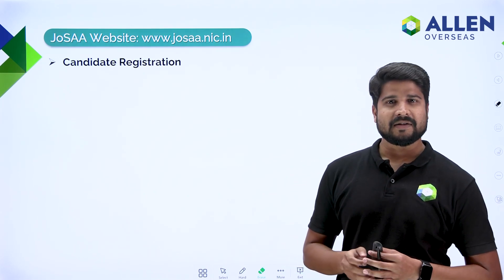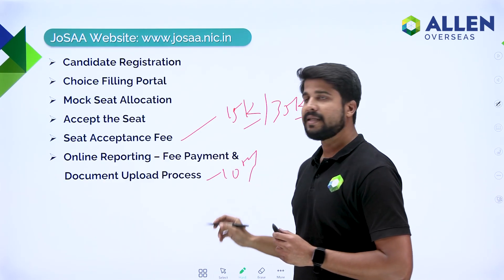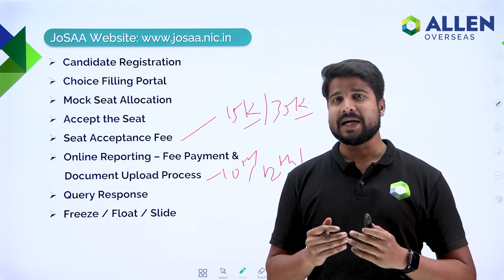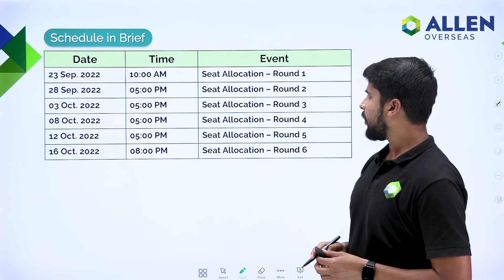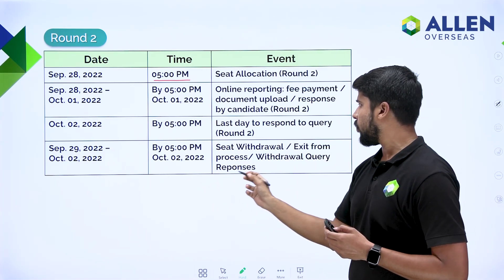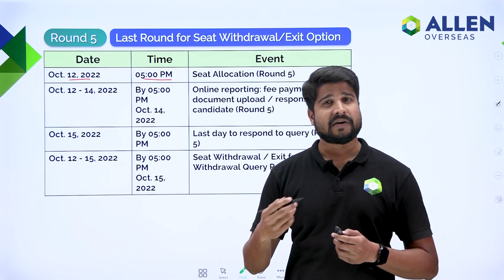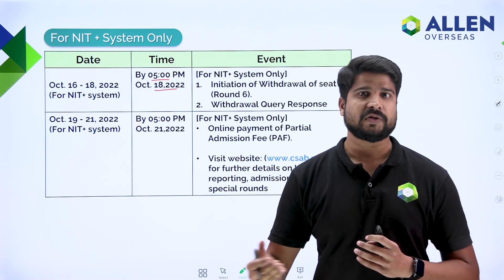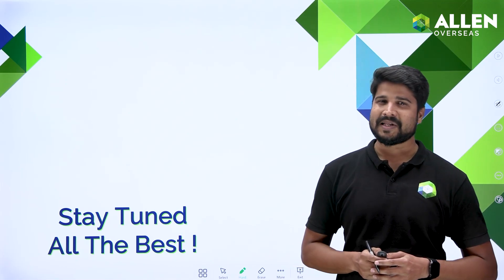JoSAA Counselling Procedure 2022 | JoSAA 2022 Schedule Released | Cut Off, Documents & Fees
The Joint Seat Allocation Authority (JoSAA) has released the JoSAA Counselling 2022 schedule on its official to offer admission into IITs, NITs, and other institutes across the country. JoSAA 2022 counseling schedule released now, we're going to cover josaa counselling choice filling 2022, josaa 2022 eligibility criteria, josaa 2022 counselling dates and josaa 2022 cut off.

Watch this complete video, it contains josaa 2022 registration, josaa 2022 counselling, josaa choice filling 2022, josaa 2022 schedule and josaa 2022 documents required. Know the complete josaa counselling procedure 2022, josaa 2022 registration start date and josaa registration 2022 last date.

for Hassle-free Online Admission.